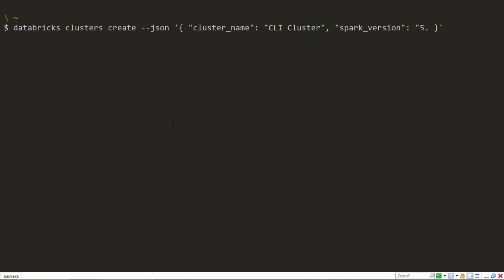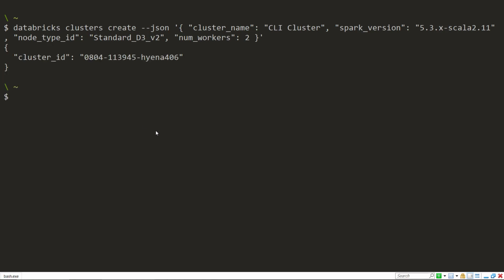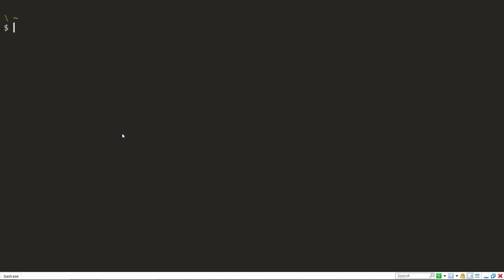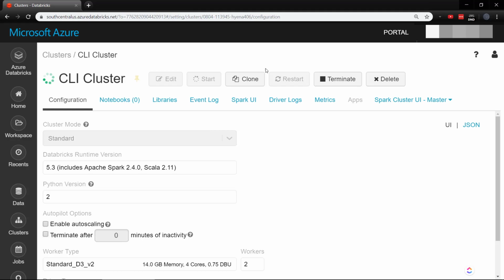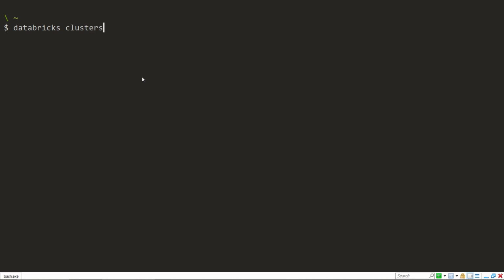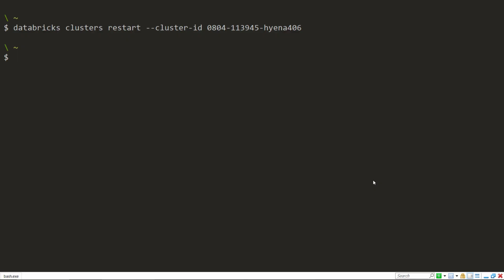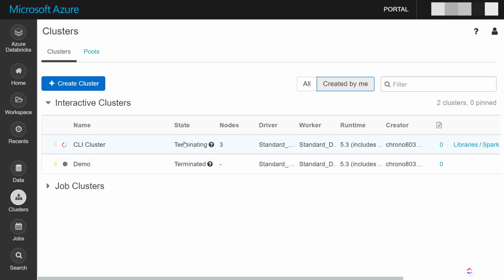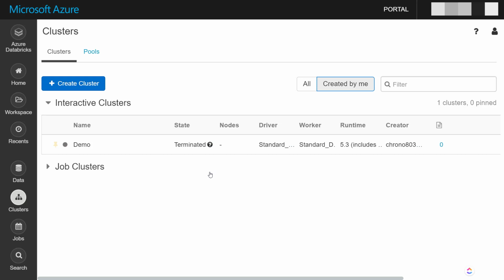Exploring the Databricks CLI - Clusters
Using the Databricks CLI to help manage clusters on our Azure Databricks instance.